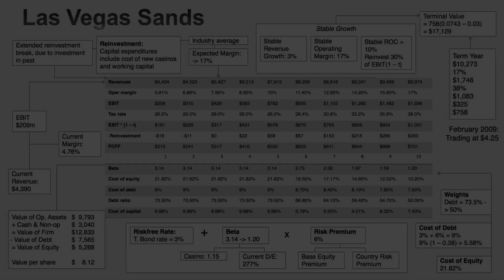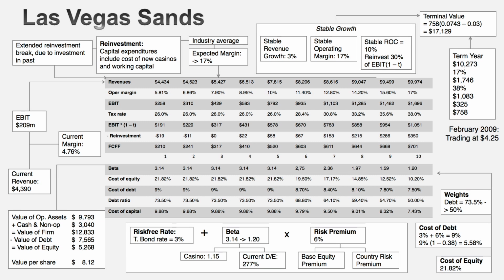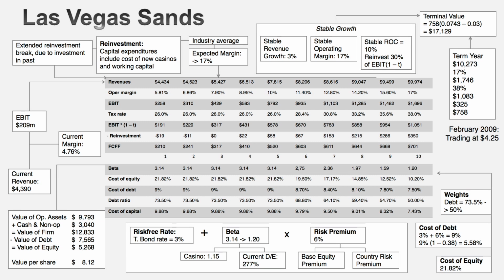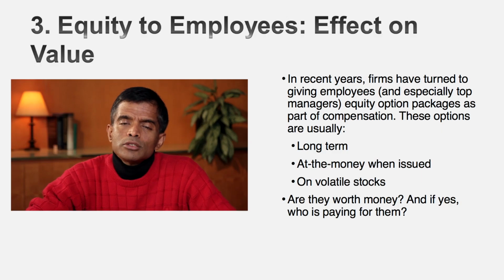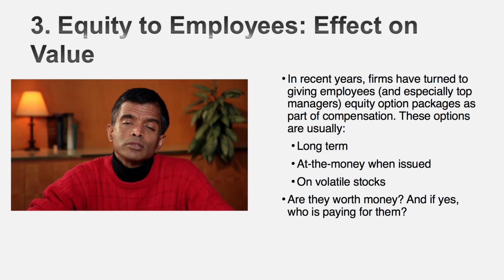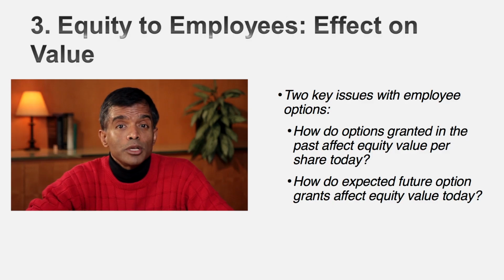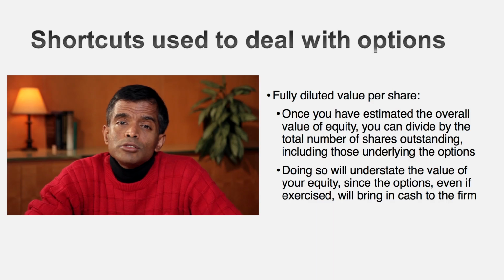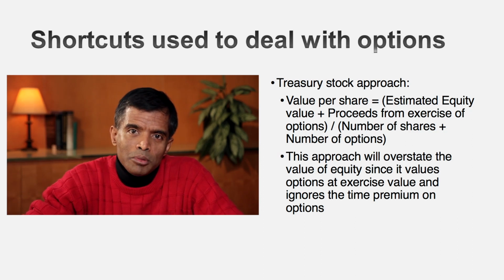Session 13: Loose Ends - Distress, Dilution and Illiquidity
Look at how best to incorporate the effects of distress, dilution and ill liquidity into the value per share for a company